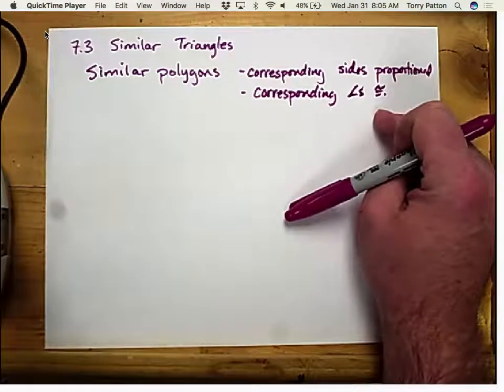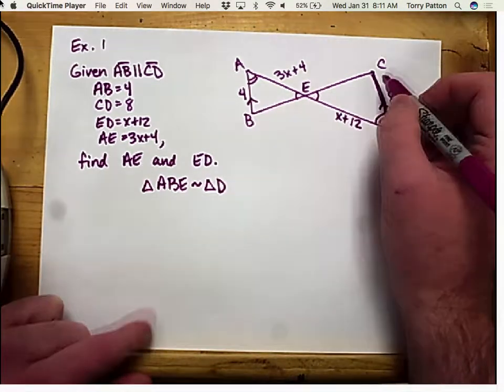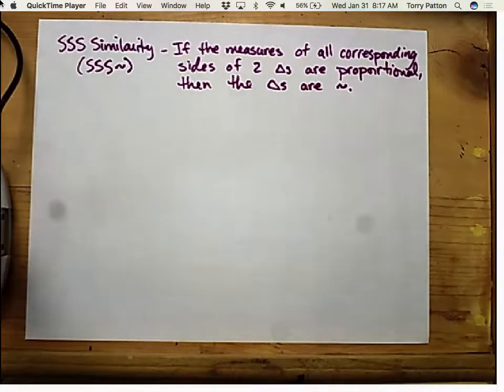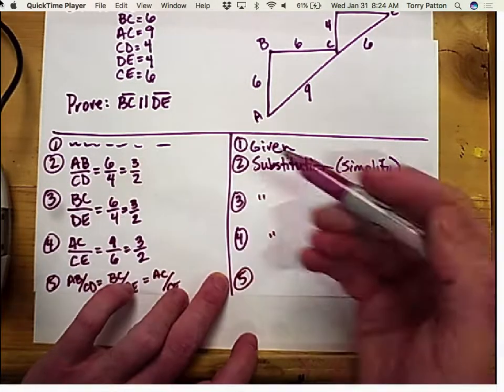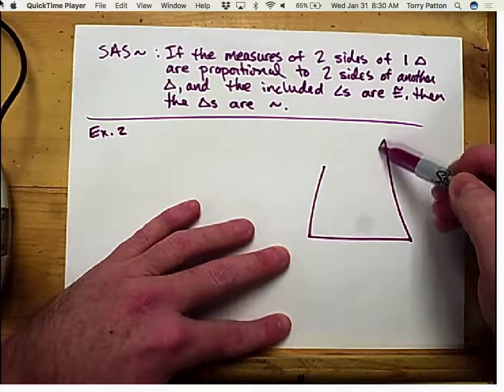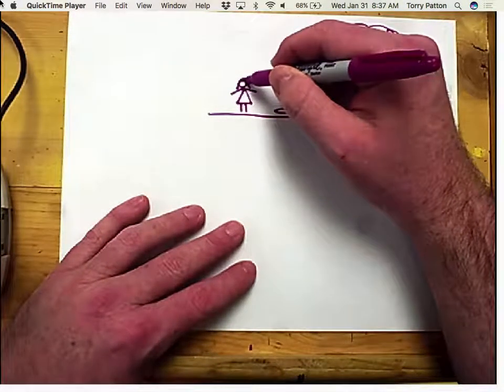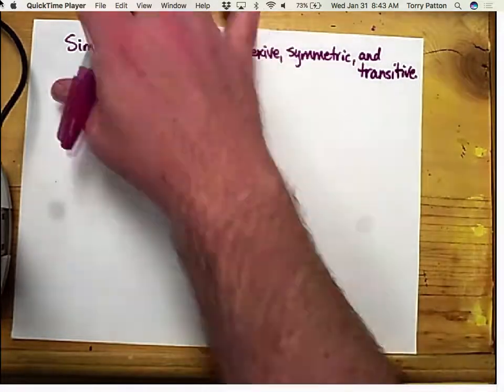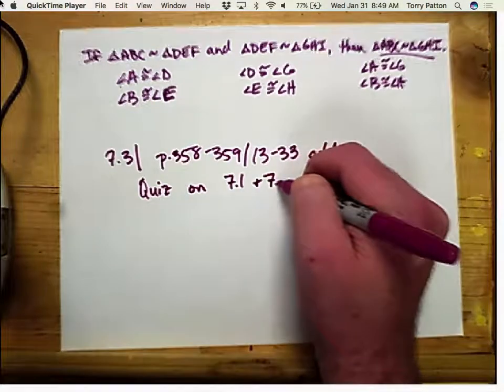Geometry Jan 31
7.3 Lecture from January 31. Homework is pages 358-359/13-33 odd.  Quiz on 7.1 and 7.2 on Friday.  Midchapter Test on 7.1-7.3 on Monday.